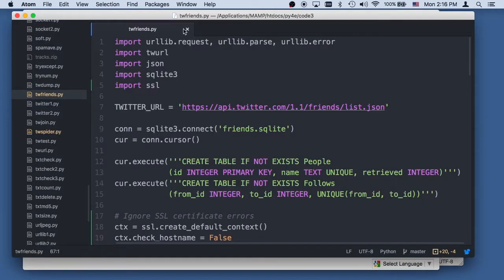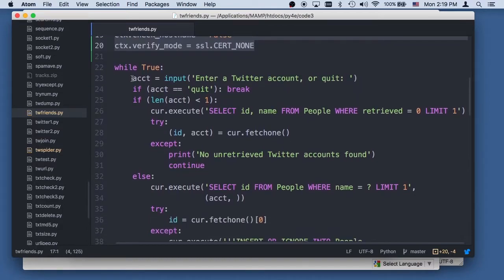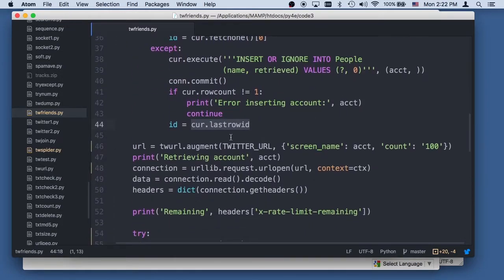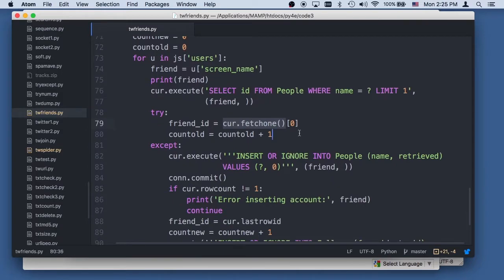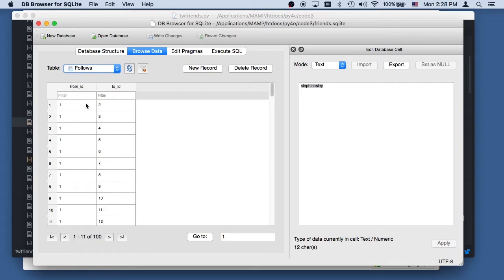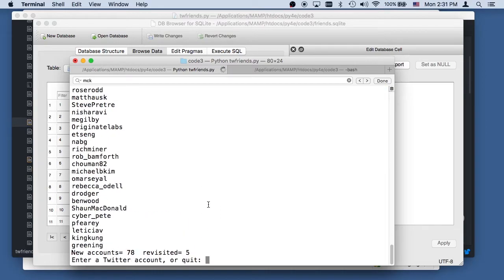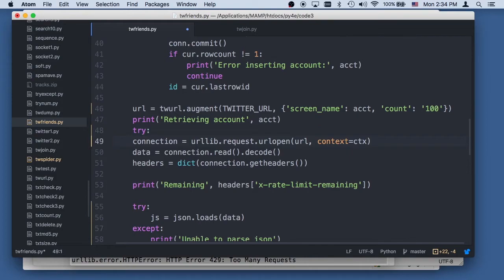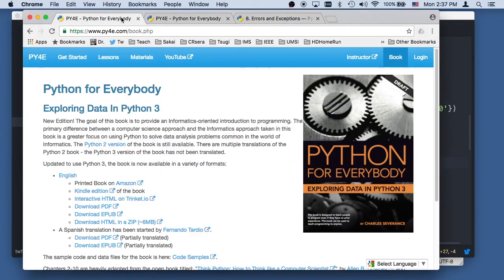15 - Databases Twfriends - Python for Everybody Course